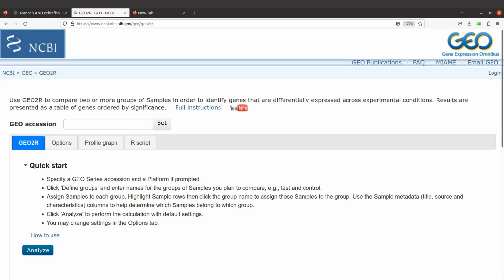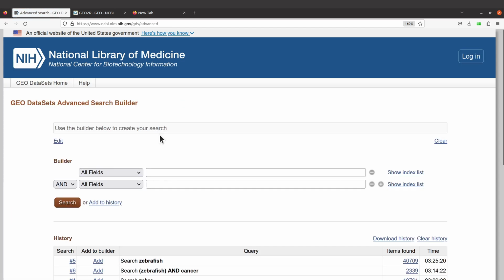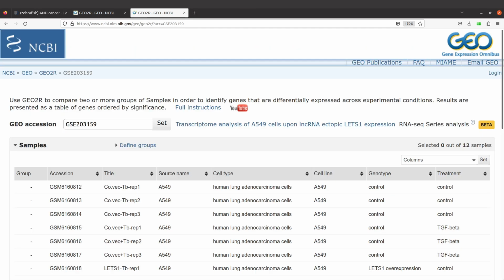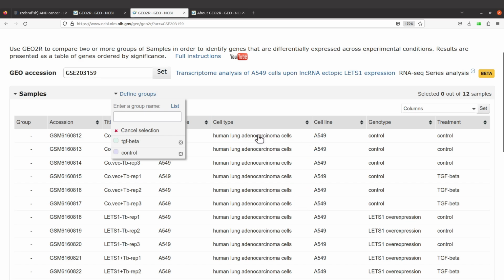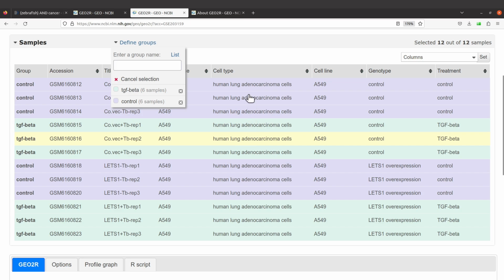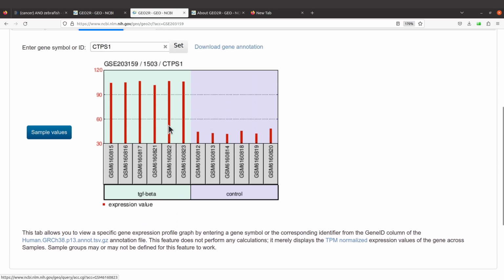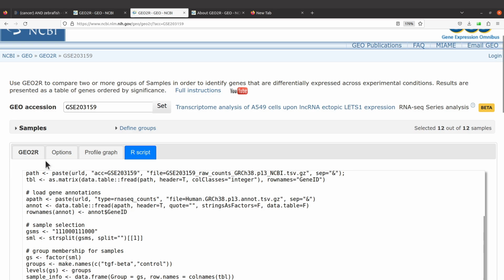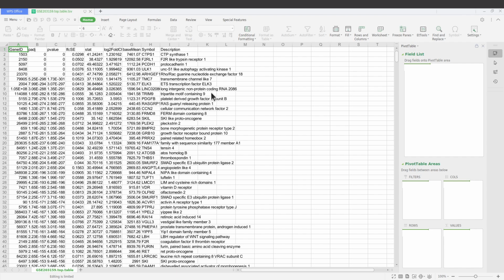How to analyze RNA Seq Gene Expression data using DESeq2 on NCBI GEO2R Server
GE02R for rna seq analysis

Reach out

RNA Seq Analysis on the NCBI GEO2R Server with DESEq2

bioinformatics tutorial
bioinformatics course
Bioinformatics Project